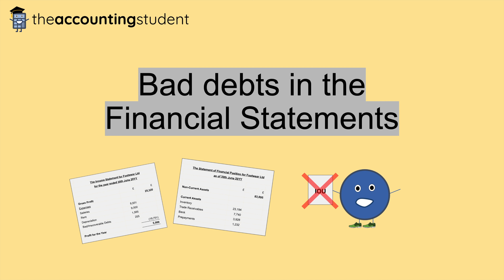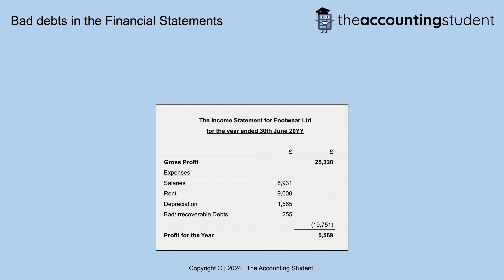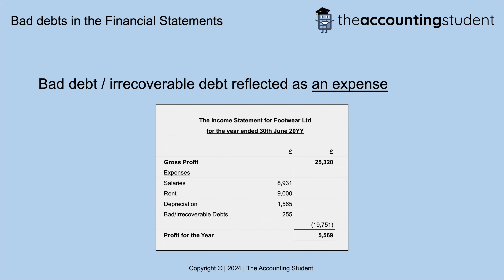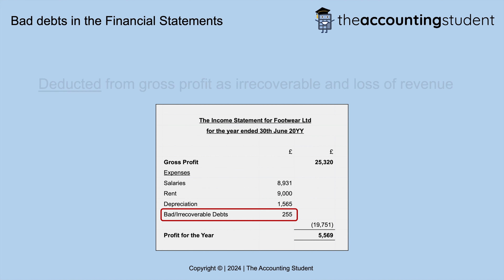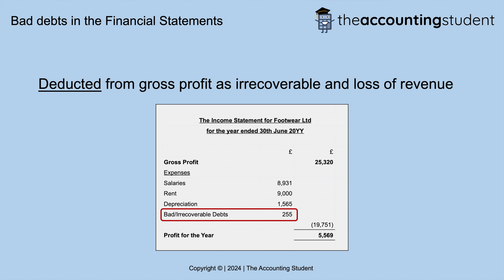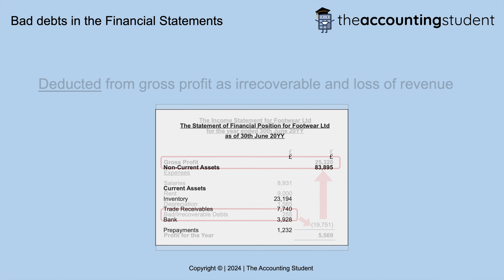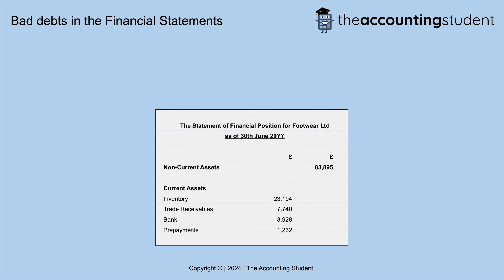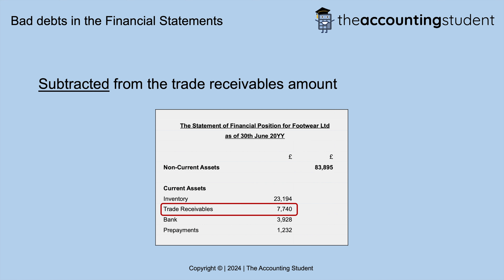Bad debts in the Financial Statements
The bad debts or irrecoverable debts are shown in the income statement or otherwise known as the profit and loss as an expense item. This is deducted from the gross profit value as the debt is irrecoverable and a loss of revenue. On the other hand, with the statement of financial position or also known as a balance sheet, the bad debt or irrecoverable debt will be subtracted from the trade receivables amount. The bad debt or irrecoverable debt is taken away from the trade receivables total so as a result this is what the business expects to actually receive of trade receivables.